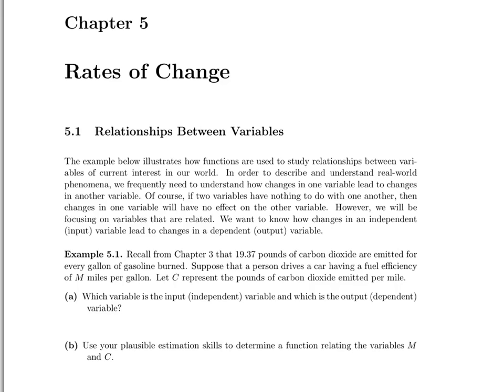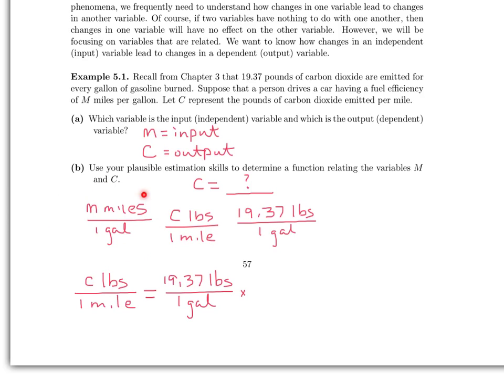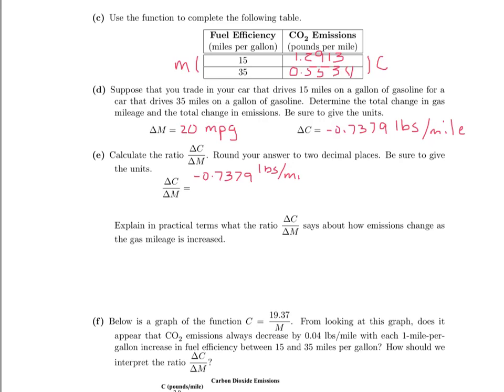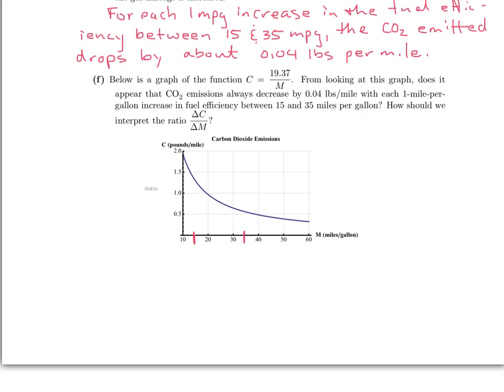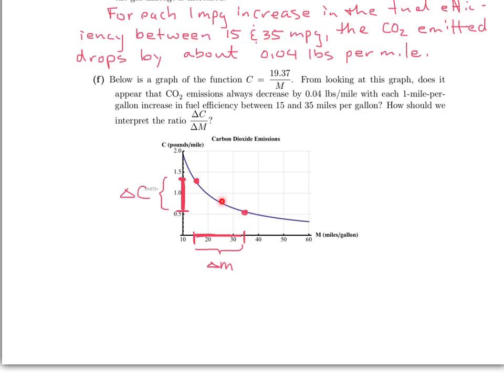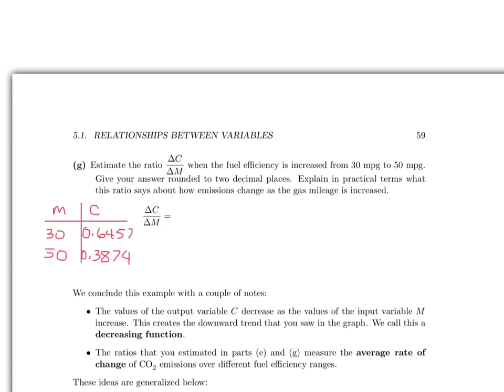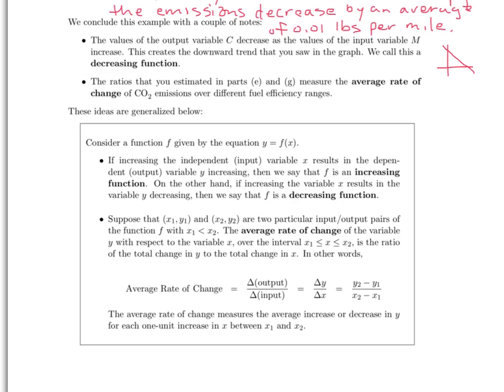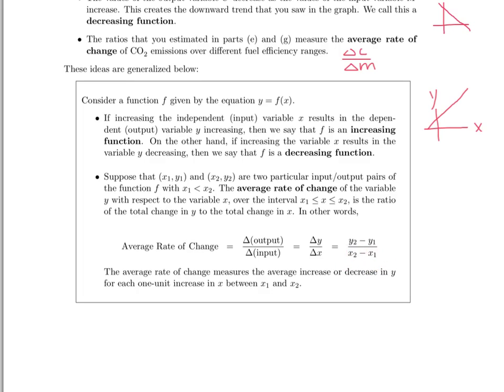Chapter 5: Part 1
Relationships Between Variables